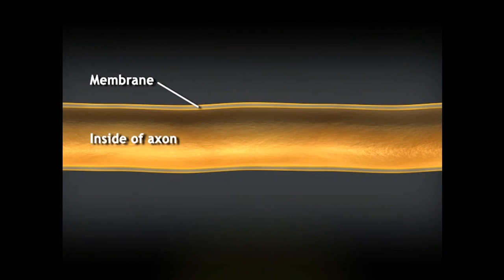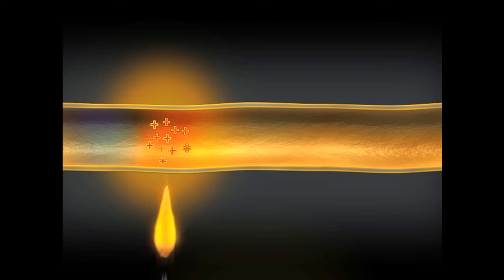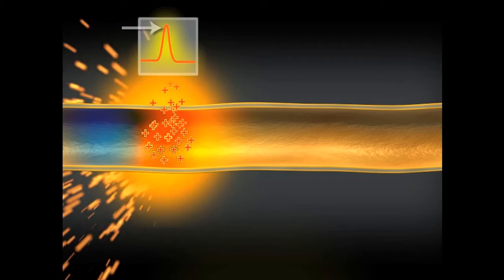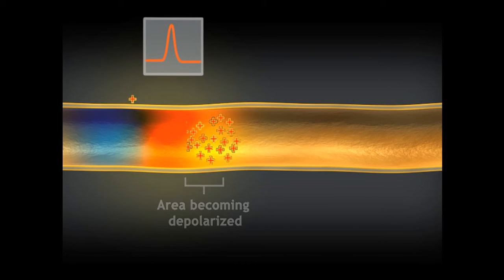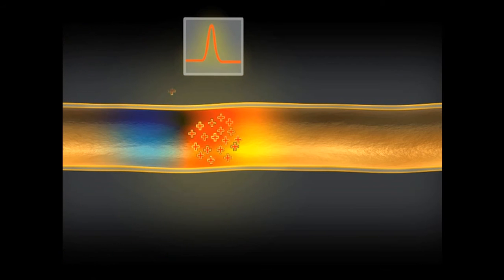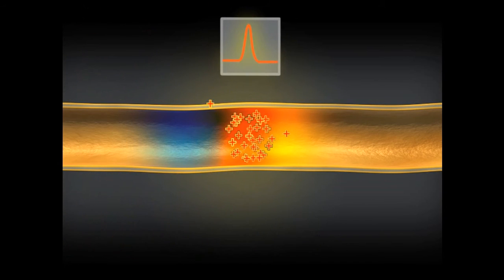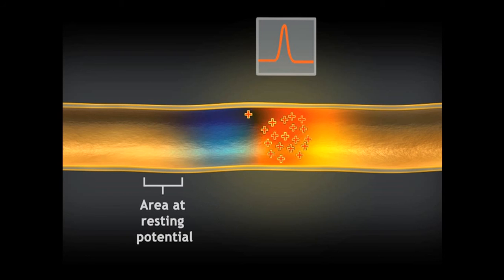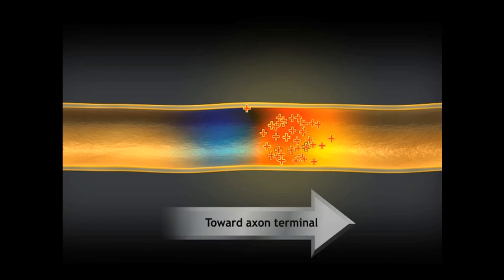Potencial de Acción